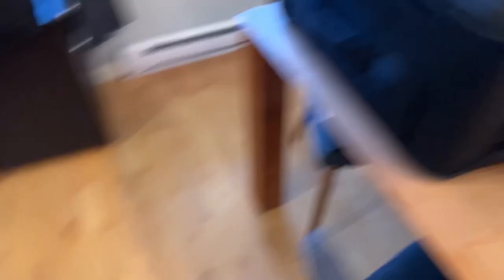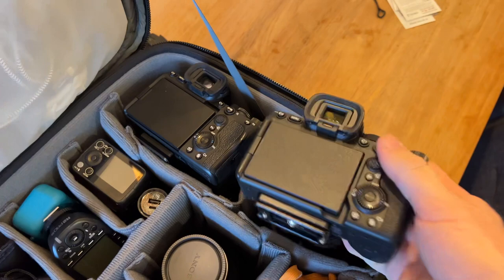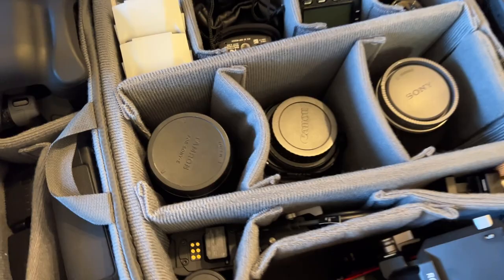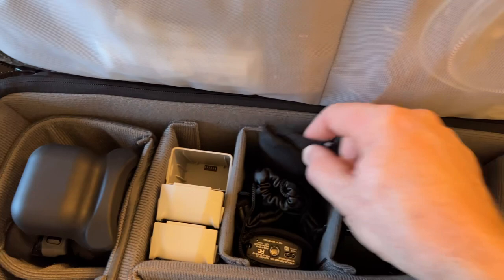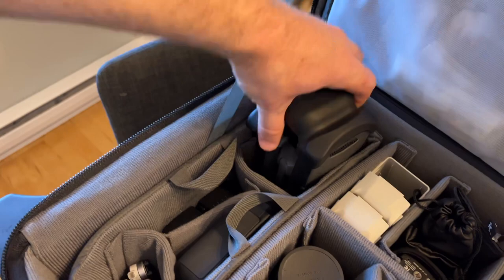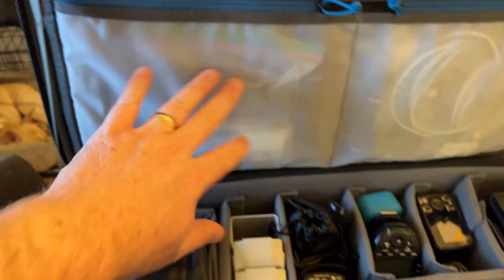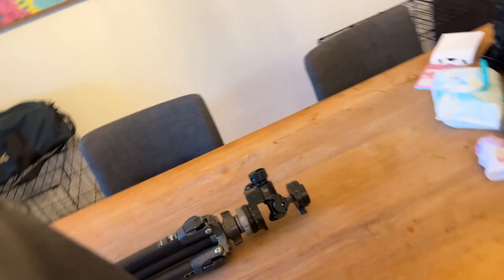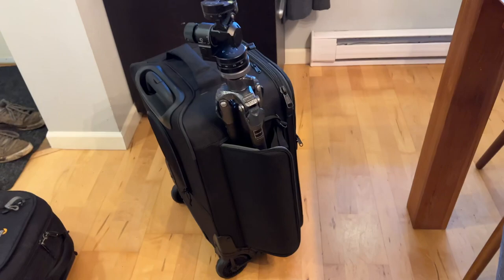Tenba Roadie Roller 24 is the greatest camera bag there is for real estate photographers.